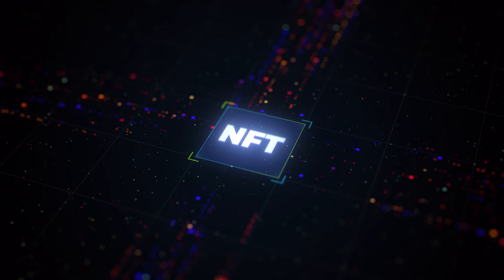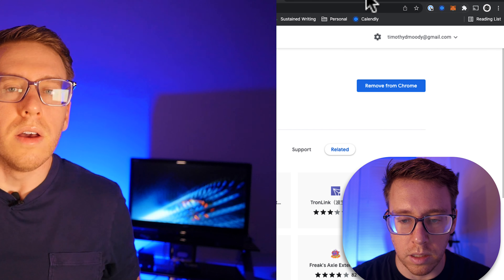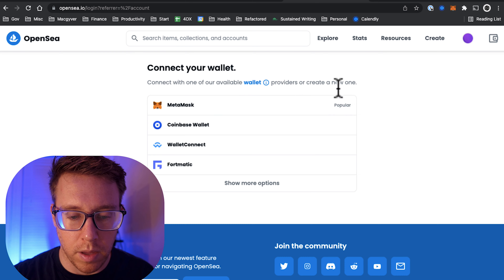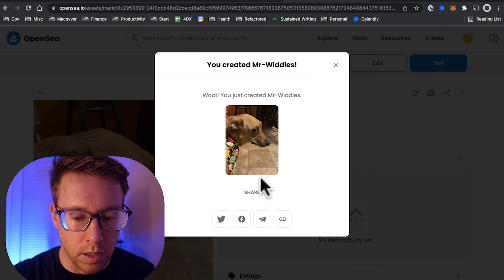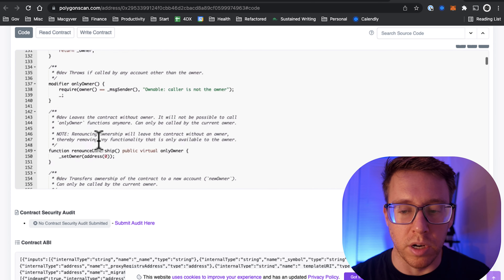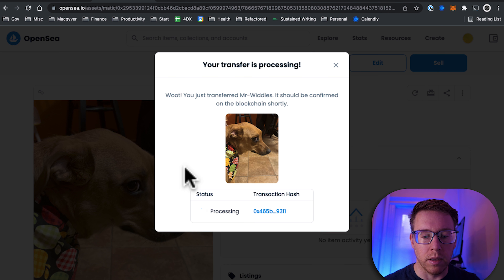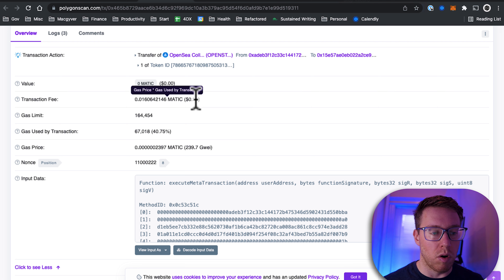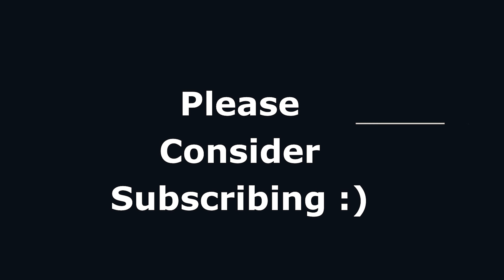How to Create, Sell, and Transfer NFTs on OpenSea for FREE (2023 Update)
This tutorial will show you step-by-step how mint and transfer your own NFT's without paying any gas fees using Open Sea which is an open crypto asset marketplace. We are going to use the Polygon network to create our media asset and sell it openly on the Open Sea marketplace.

Outline
Intro 0:00 - 0:59
Install MetaMask 0:59 -  2:42
Connect on OpenSea 2:42 - 3:22
Create a Collection 3:22 - 4:05
Create Your NFT 4:05 - 4:29
List NFT for Sale 4:29 - 5:00
Explore NFT's 5:00 - 5:29
Explore the Blockchain 5:29 - 6:00
Transfer Your NFT 6:00 -  7:16
Validate Transaction 7:16 - 7:50
View Polyscan 7:50 - 9:48